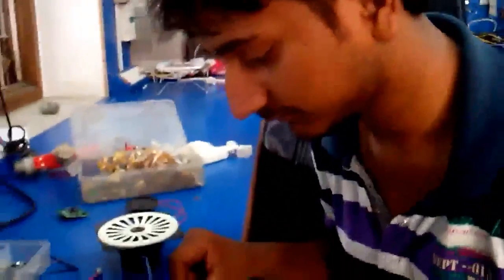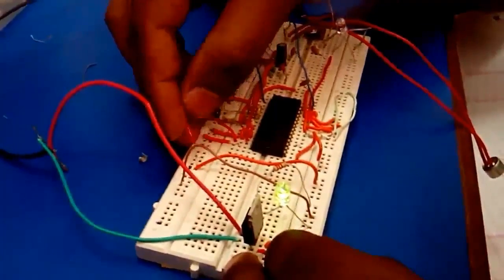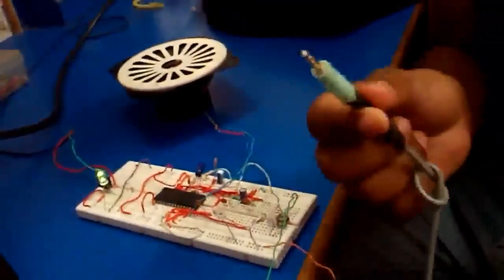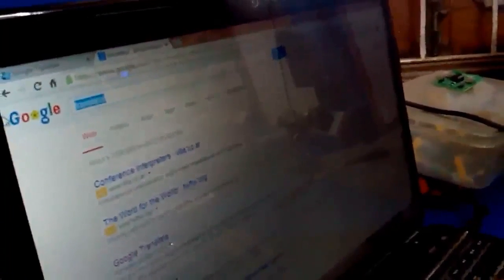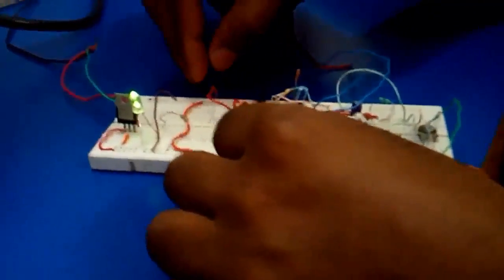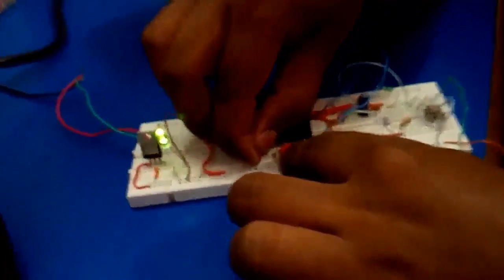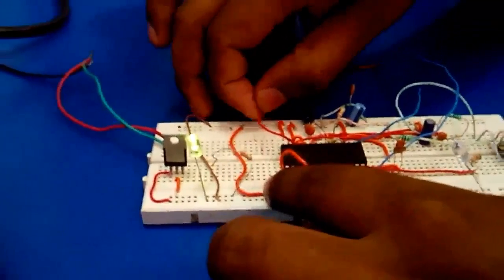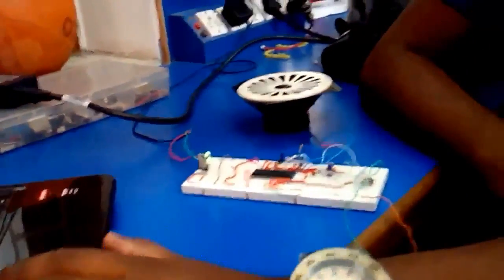TISHITU APR9600 Audio Recorder IC for Announcements and Embedding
Tishitu explains
An audio Recorder IC for versatile applications on anouncements with timer
Audible warnings
Alerts in car Gates
Explanations of objects upto recording capacity

The APR9600 device offers true single-chip voice recording,non-volatile storage, and
playback capability for 40 to 60 seconds.The device supports both random and sequential
access of multiple messages.Sample rates are user-selectable,allowing designers to
customize their design for unique quality and storage time needs.Integrated output
amplifier,microphone amplifier, and AGC circuits greatly simplify system design. the device
is ideal for use in portable voice recorders, toys, and many other consumer and industrial
applications.

TISHITU
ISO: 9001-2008